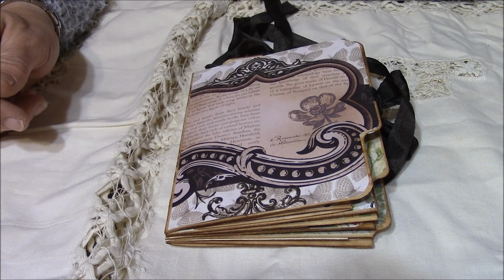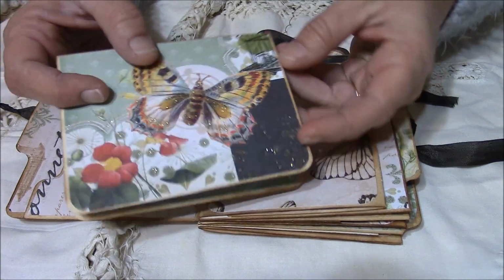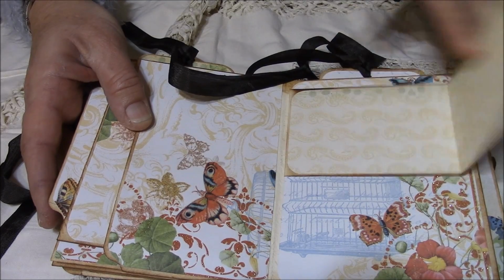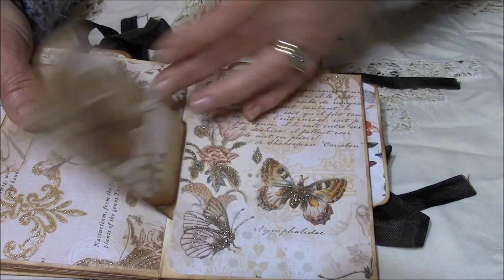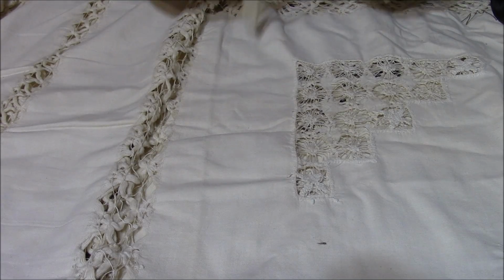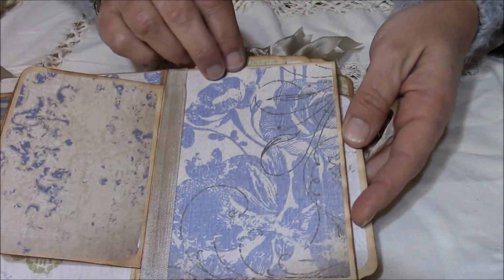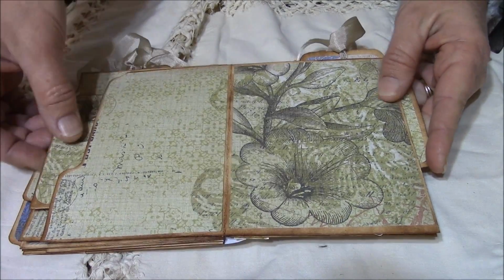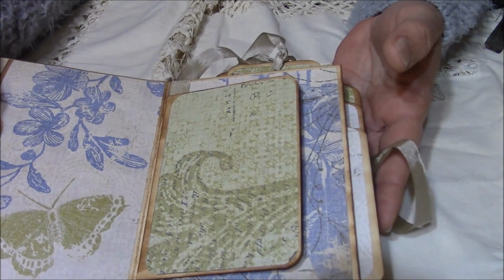File Folder Mini Journal Albums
Made my first file folder minis! Link to tutorial I followed is below! TFW :)